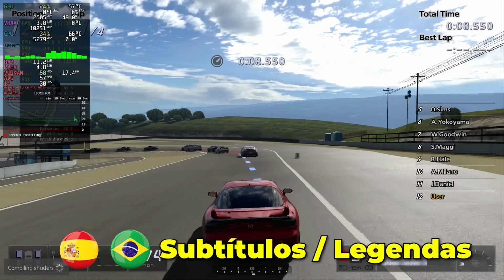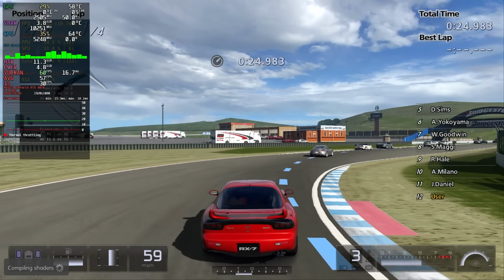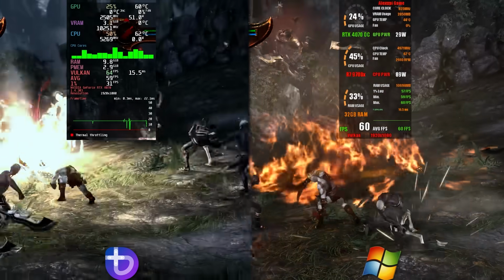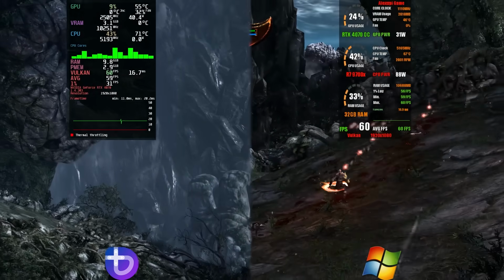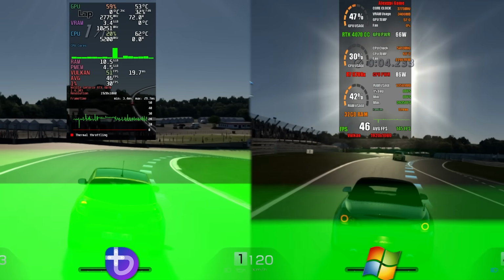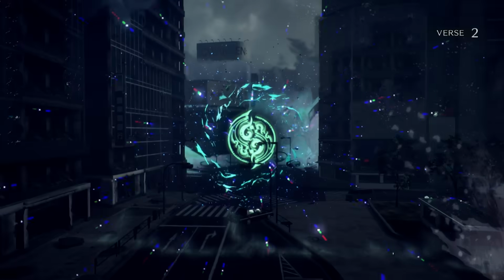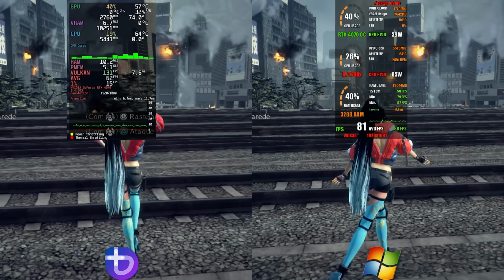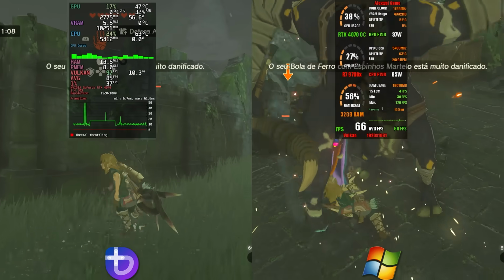Windows vs Bazzite: Which Is the Best System for Emulation?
Thanks to channel patreons / youtube members:
• Paolo • Cecilia • EriC Cruz • Kesnei  • grisehue • aba09322 • Z • CAF • Gus • gust2396 • jaimeanime • hungiraffe • thethnikkaman • anemone_rxb • blackhawk • shadowmax2k • iviilan • deshwitat • Detona Mor

0:00 Intro
0:32 Something I didn't like
2:21 Pros
3:04 Instant Gaming
3:43 RPCS3
3:54 God of War III
5:14 Gran Turismo 5
5:36 Gran Turismo 6
6:04 Switch emulators
6:56 Ryubing (Bayonetta 3)
7:47 Zelda Tears of the Kingdom
8:18 Eden
8:29 Bayonetta 3
9:20 Zelda BotW
9:42 Zelda Tears of the Kingdom
10:05 ShadPS4
10:40 Conclusion

💻 Specs 💻
💻 CPU - AMD Ryzen 7 9700x (5.5 GHz)
💻 Motherboard - Gigabyte B650M Aorus Elite AX
💻 GPU - Nvidia RTX 4070 OC 12GB GDDR6X
💻 RAM - (16x2) Kingston Fury Beast - 6000MHz, DDR5
💻 PSU - XPG Core Reactor 850W - Full Modular - 80 Plus Gold